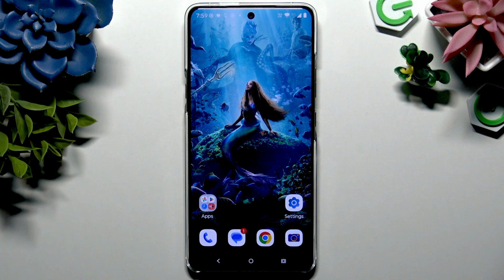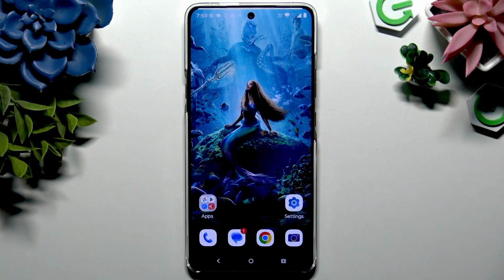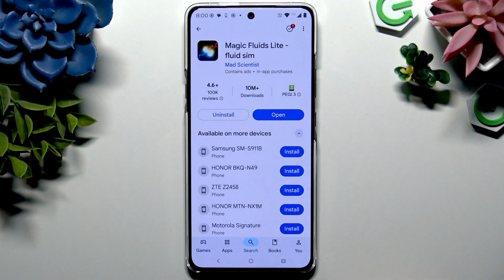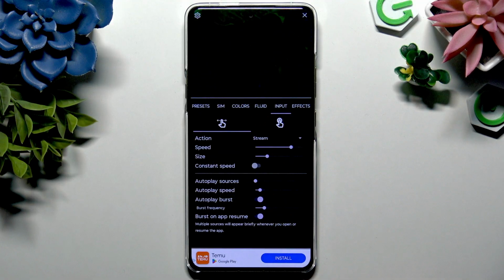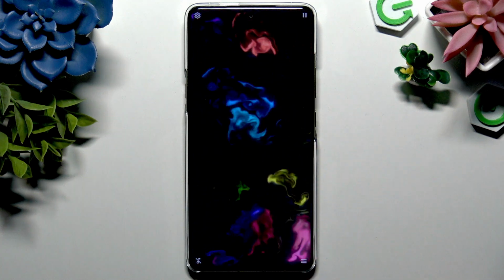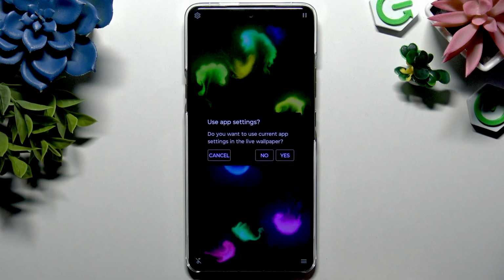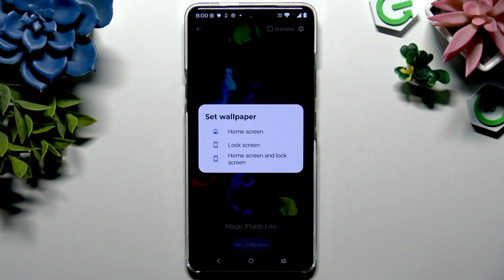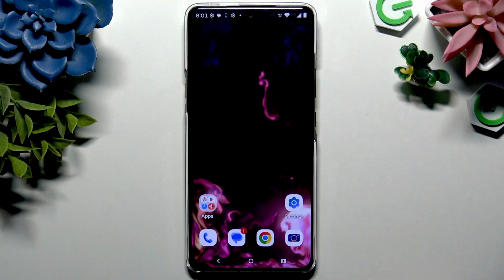MOTOROLA Signature – How to Set Magic Fluids Live Wallpaper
In this video I show how to download and apply the Magic Fluids animated live wallpaper on the MOTOROLA Signature. You’ll learn where to get the free Magic Fluids Light Fluid Sim app from Google Play, how to launch it, mute the music, accept consent, open settings, preview and customize the fluid effect, and finally apply it safely to your Home screen, Lock screen, or both. This step-by-step walk-through makes it easy for anyone to set a smooth animated wallpaper on MOTOROLA Signature and tweak visuals to their liking.

How to set Magic Fluids Live Wallpaper on MOTOROLA Signature?
How to download Magic Fluids Light Fluid Sim on MOTOROLA Signature?
How to apply Magic Fluids wallpaper to Home or Lock screen on MOTOROLA Signature?

0:00 Introduction – What we’ll do
0:09 Download Magic Fluids Light Fluid Sim from Play Store
0:26 Launch the app and mute the music
0:33 Accept consent and open app settings
0:46 Customize options and check Preview
1:05 Apply the wallpaper and tap Set a Safe Wallpaper
1:18 Choose Home screen, Lock screen, or Both
1:30 Finish and enjoy your new animated wallpaper